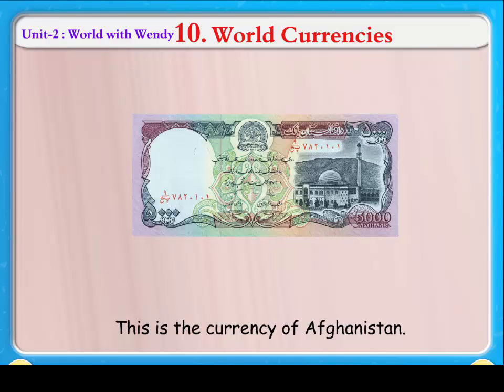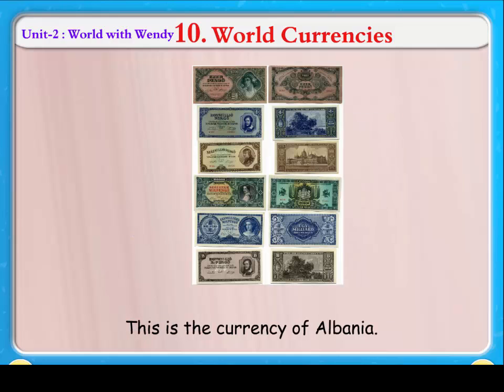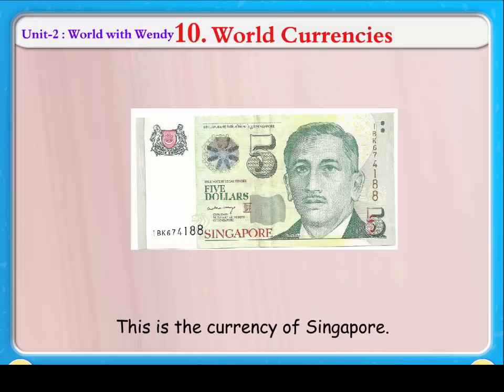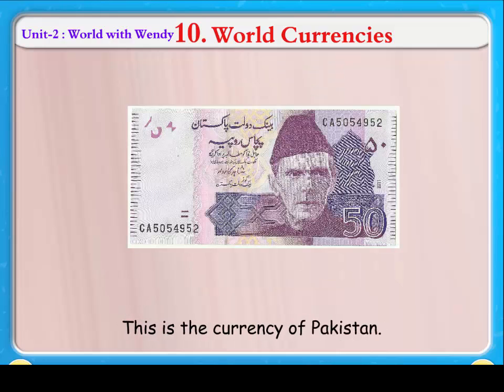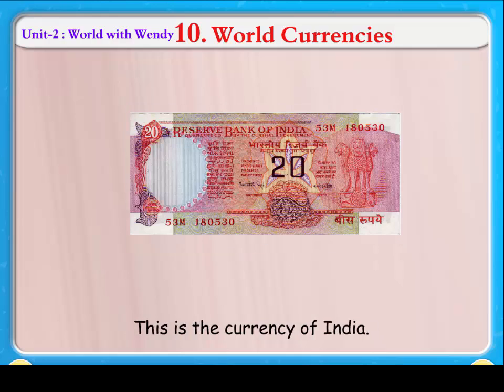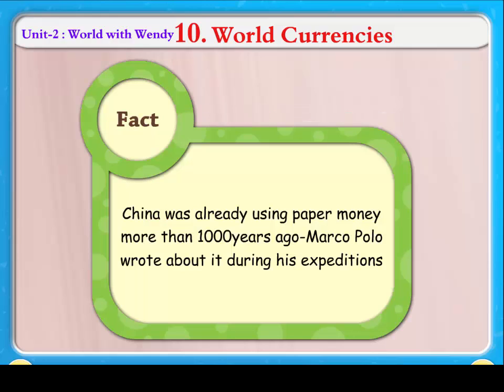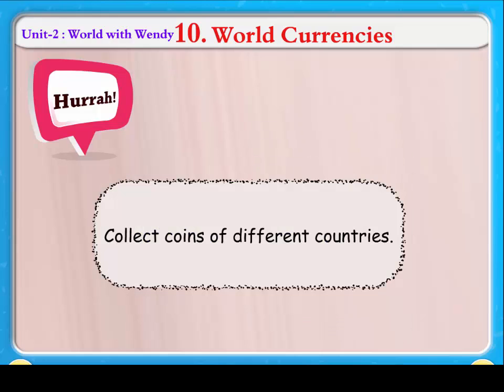World Currencies || Knowledge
This video we will see different currencies of country .The children will also get knowledge which country have which currencie.